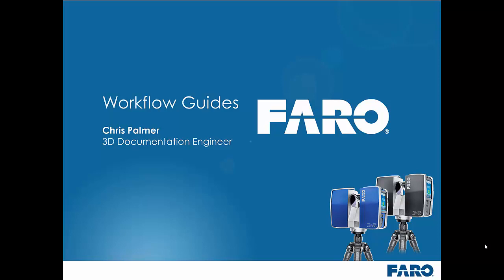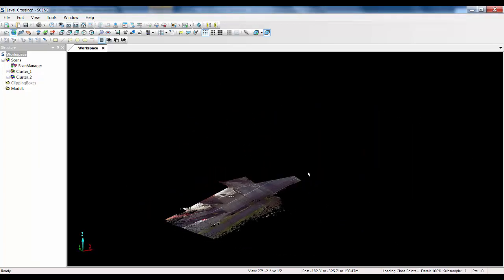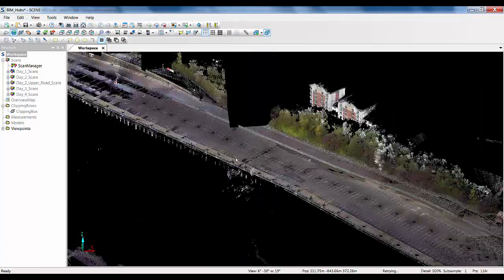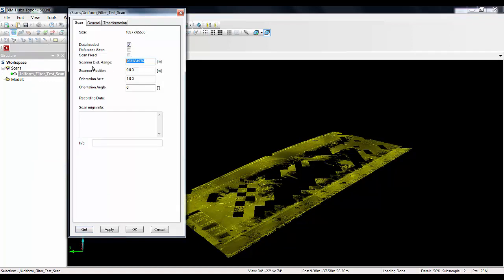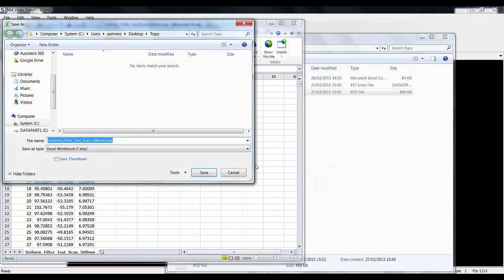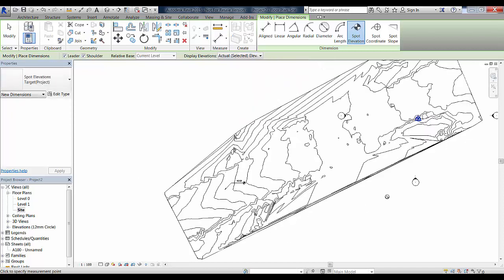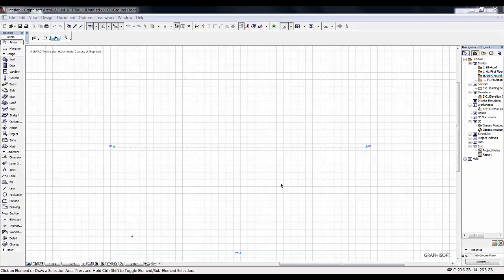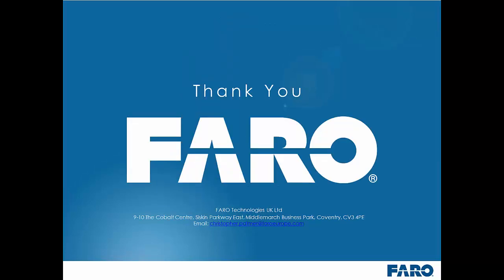FARO Workflow Guides - Site Topography - Part 1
A workflow guide demonstrating the processing laser scan data within FARO Scene and it's import into Revit and ArchiCAD to produce topo-surfaces.